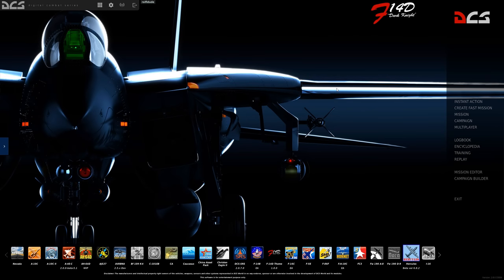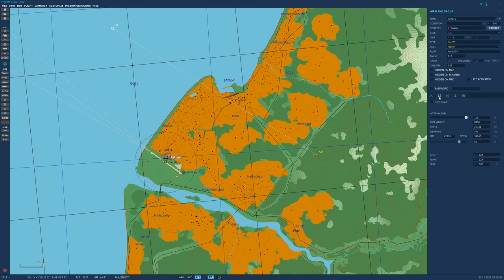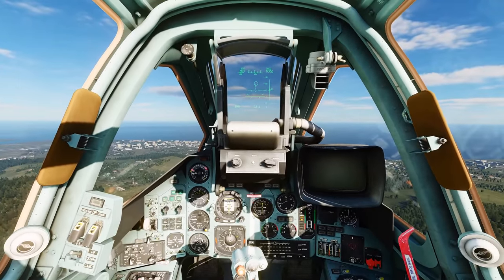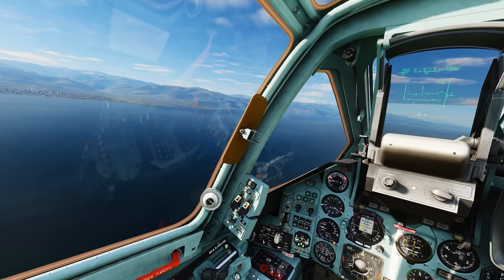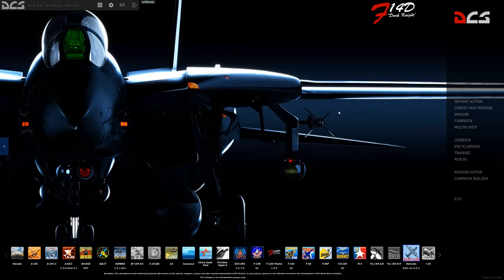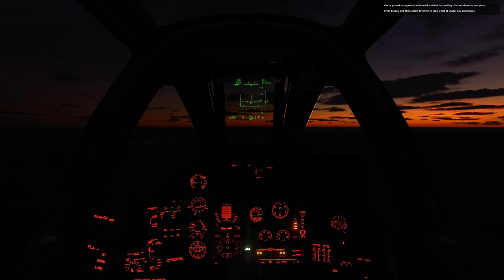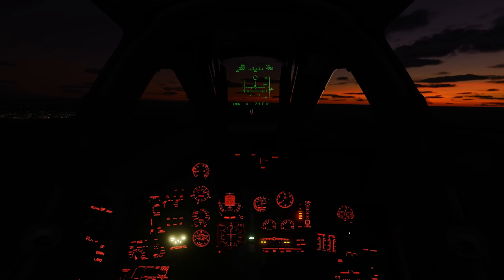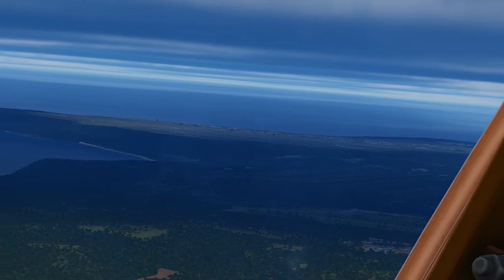DCS SU-25T - From Zero To Hero (Episode 5) - Landings (Normal, Night and Crosswind)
0:00 Intro
0:18 Mission editor to make our own landing mission
3:29 Normal daytime landing
09:34 Night time landing
15:20 Crosswind landing (HARD)

In this episode we now finally take a look at how to do these landings using PAPI lights, and using the LANDING mode where we follow speed and altitude indicators for a good glide slope without any PAPI lights on an airport. Then we will take a look at night landings and contacting the ATC so they can turn on the lights for us. Finally, we finish it all off with a crosswind landing.

You can keep in touch with me through:
My PC Specs:

I9-12900KF
RTX 3080ti
Triden 64GB DDR4
Arctic Cooler II 360 AIO
LianLi Dynamic case
Gigabyte Gaming X Z690 mobo